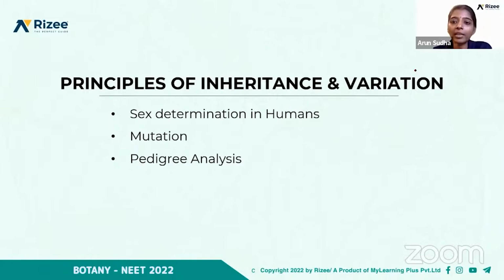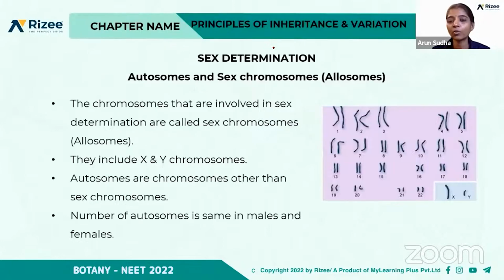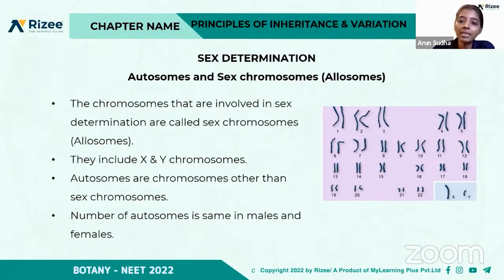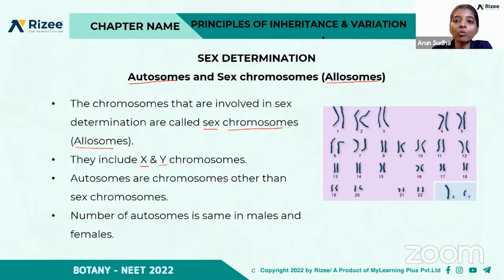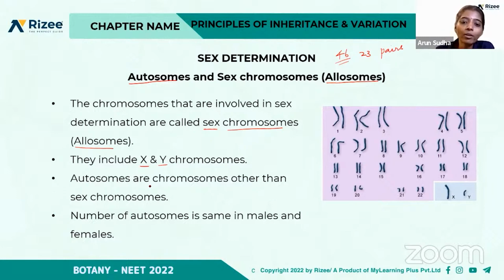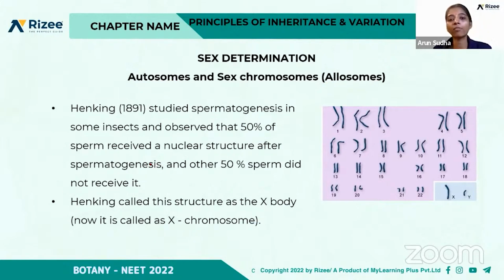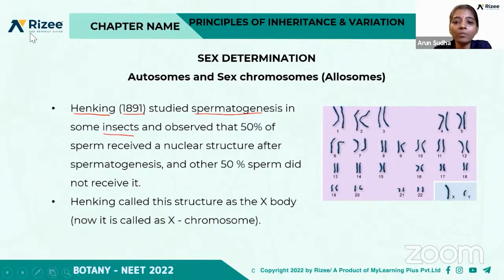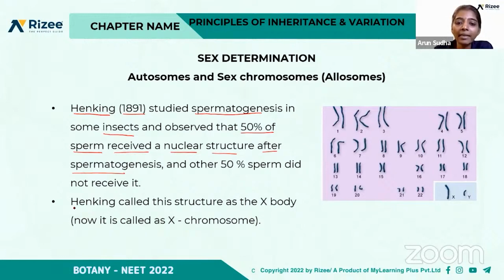Principles Of Inheritance and Variations L4 | Sex Determination | Botany | NEET Important Questions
In this short video, Arun Sudha Ma'am will discuss the Sex Determination from the chapter of Principles Of Inheritance and Variations.  It will help you to score good marks in the NEET exam.

1) Recorded Classes
2)200+ Live Classes
3)Chapter wise Quiz
4) Practice
5) Short Notes
6) Golden Test Series
7) Previous Year Papers
8) One to One Mentorship
9) Performance Analysis
10) Linkage Chapter Analysis , gain access to and watch the sessions available in the NEET CRASH Course feature.